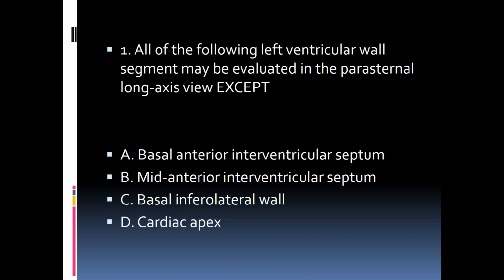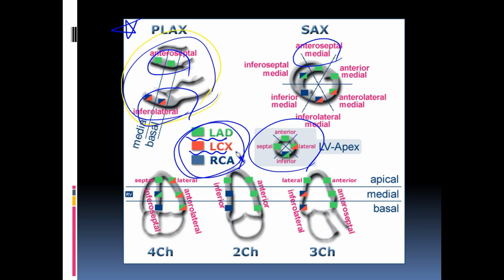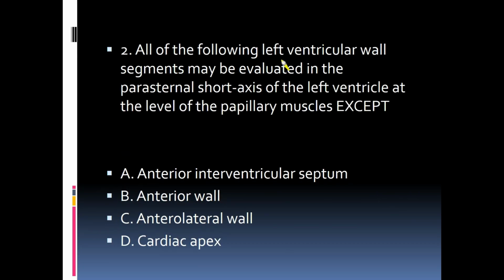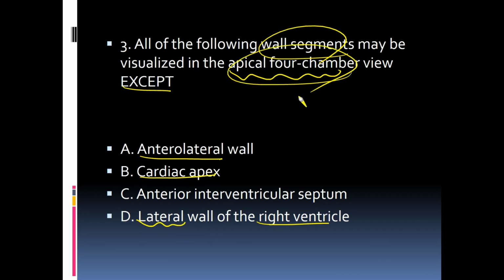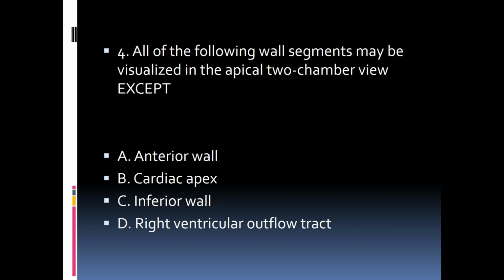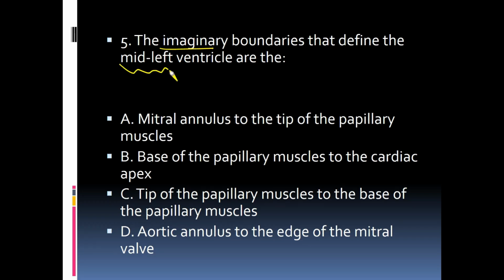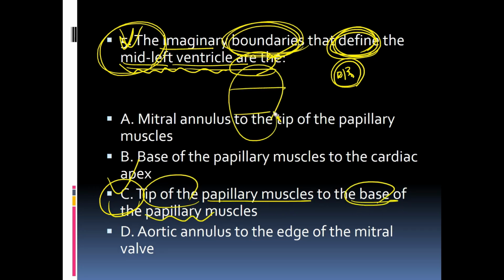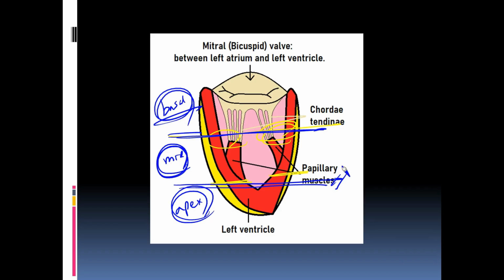(1) Important Questions in Echocardiography (Q1 - Q5)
Build a strong foundation in echocardiography by mastering its core concepts. @UltraPrep9